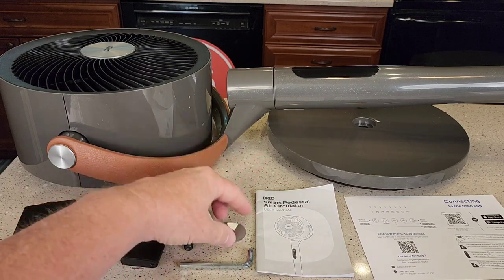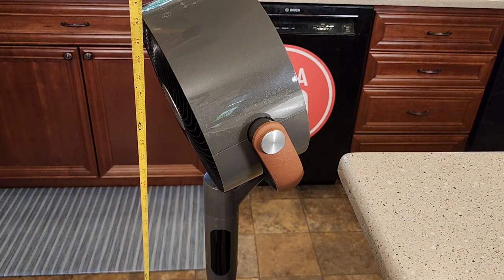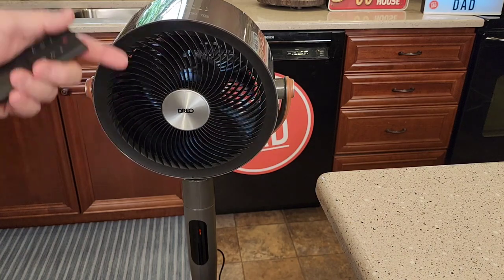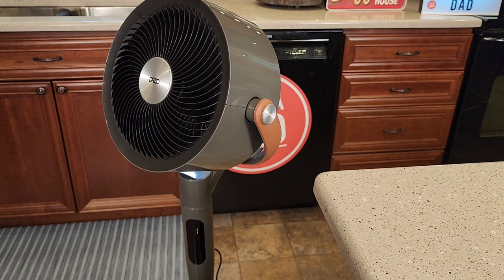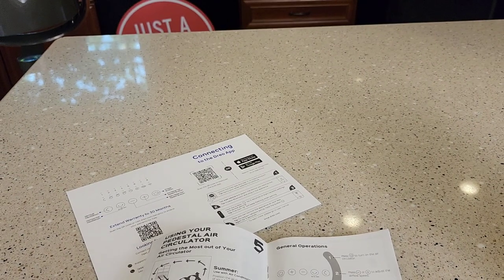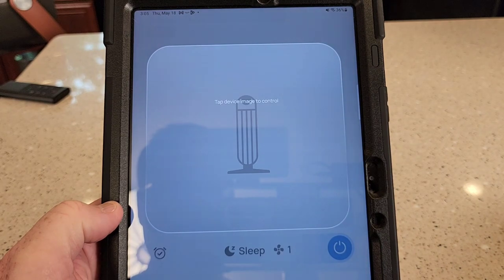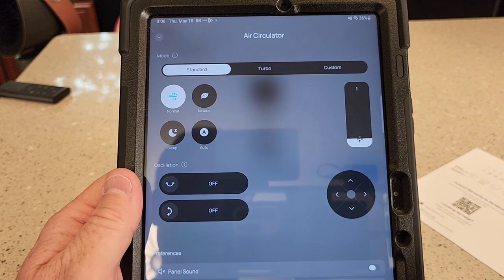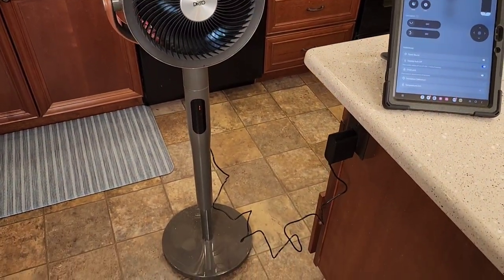Dreo Smart Pedestal Fan Review Complete Control With iPhone App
Unboxing, How to Assemble & How To connect to phone, Dreo Smart Fan for Bedroom, Pedestal Fan with WiFi/Voice Control, Works with Alexa/Google, 105°+120° Oscillating Fan with remote, 8 Speeds  how tall is it and how many modes of operation does it have.  how long will it stay on.